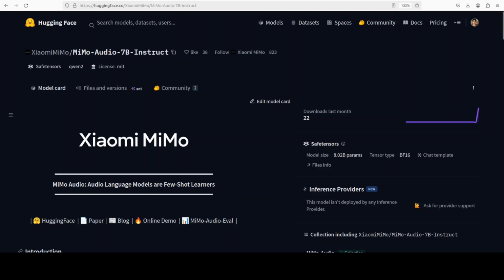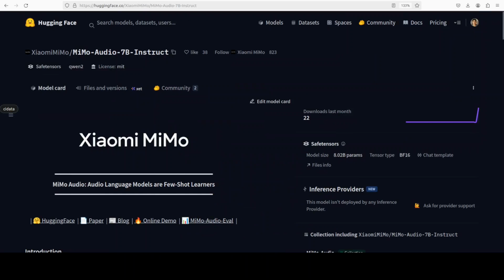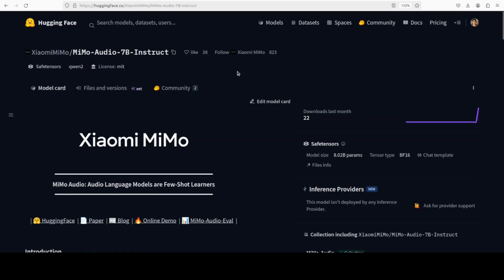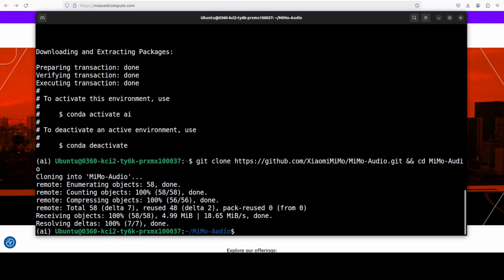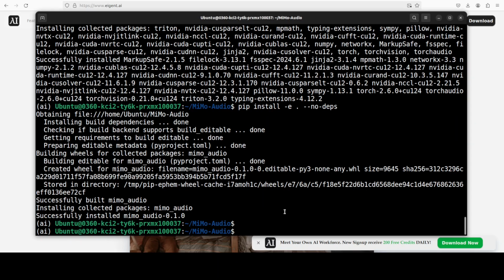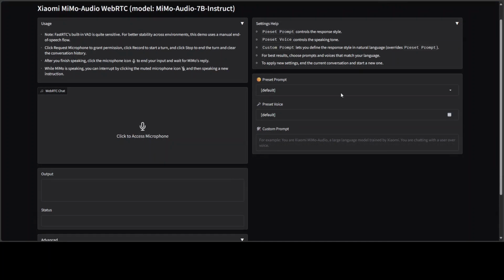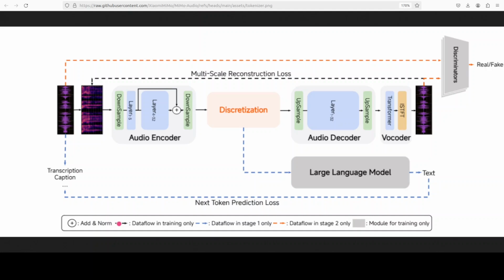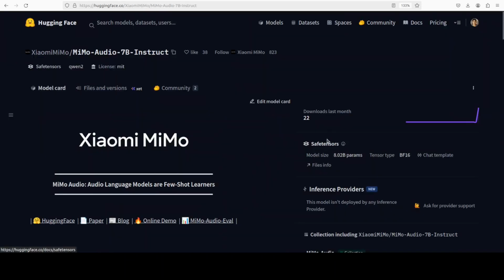Xiaomi Drops MiMo-Audio-7B: A Streaming Speech Conversation Model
This video installs and test Xiaomi's MiMo-Audio-7B-Instruct locally.